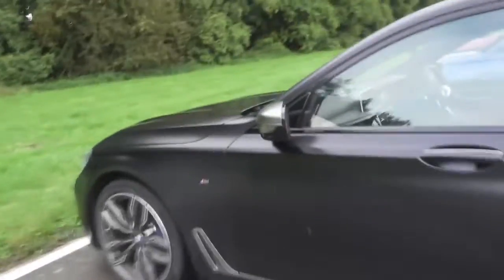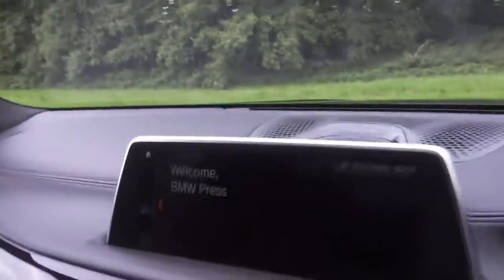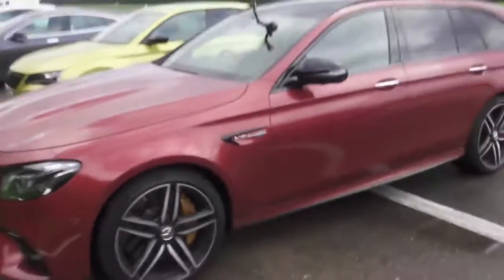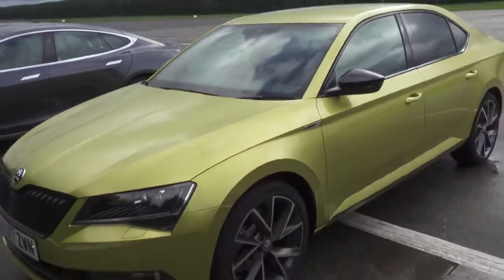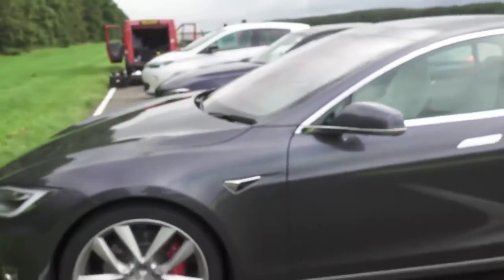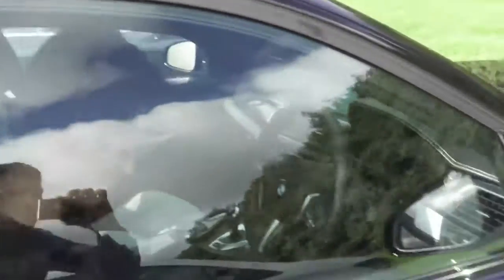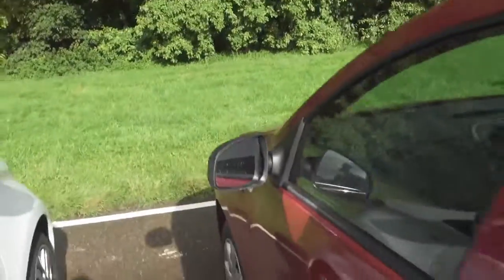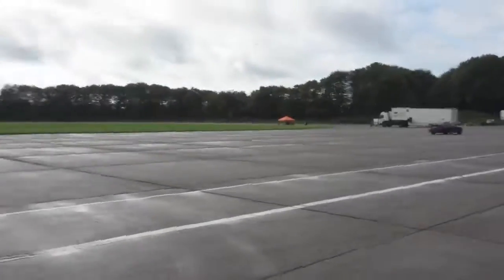Review Cars £650K worth of new cars - but what are they and why have I got them?| Mat Vlogs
new car reviews, autocar, rating cars, carreview, auto express, car news Fancy a sneak preview of some of my upcoming videos? Take a look behind the scenes of a carwow video shoot as I talk you through the £650,000-worth of the metal I've lined up for this week's filming! It's a tough job, but someone has got to do it...